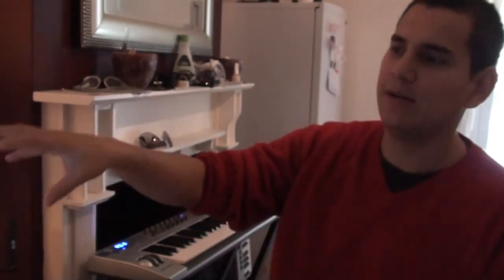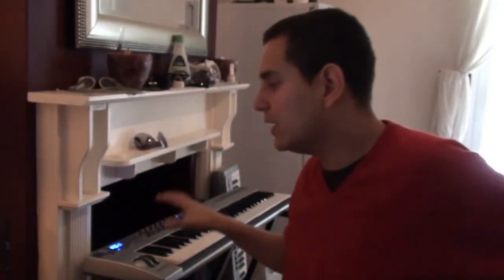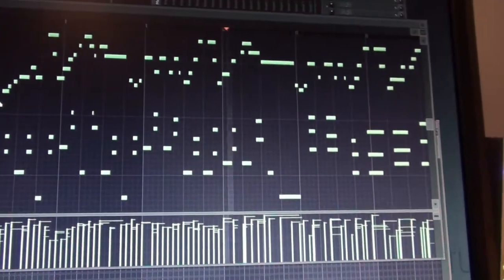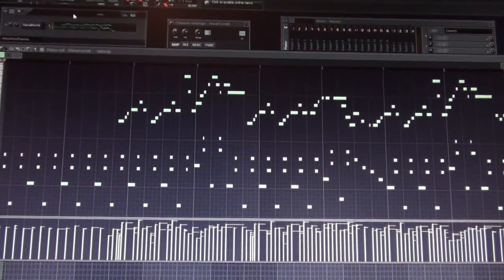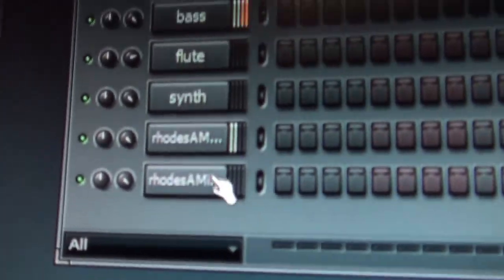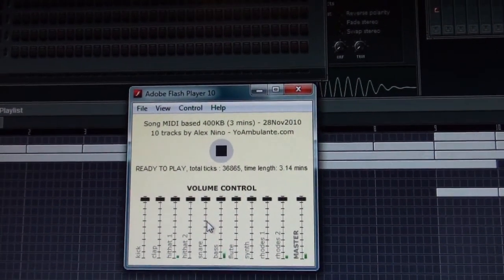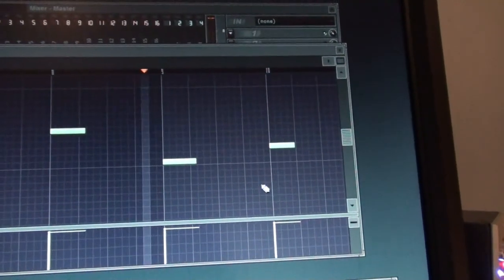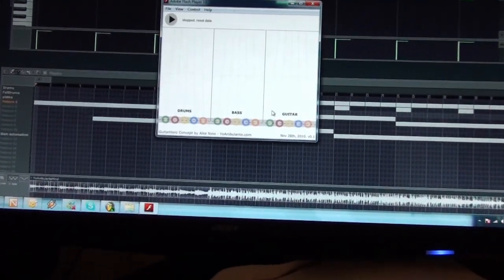From Fruity Loops to Actionscript (Flash Player 10)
This video shows how to export your music from Fruity Loops in to Flash by exporting your song as a MIDI file, loading samples in flash manipulated dynamically through actionscript. article available